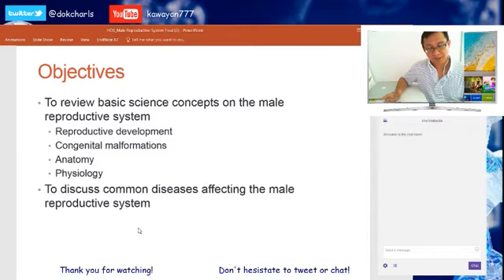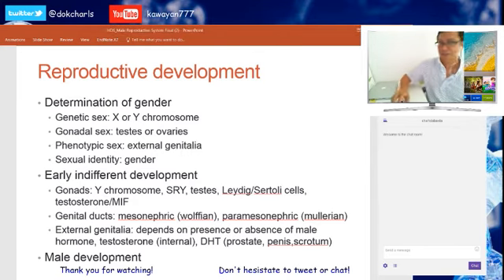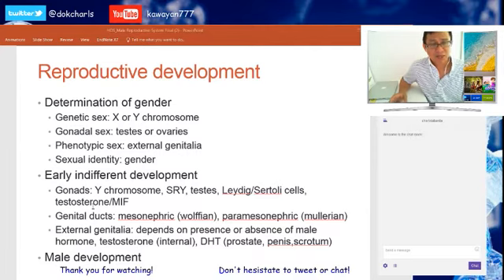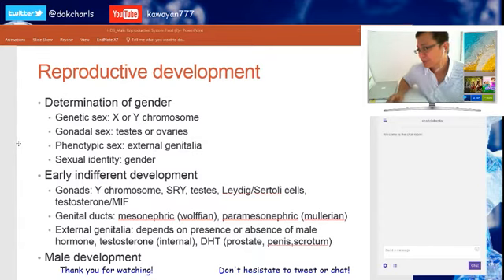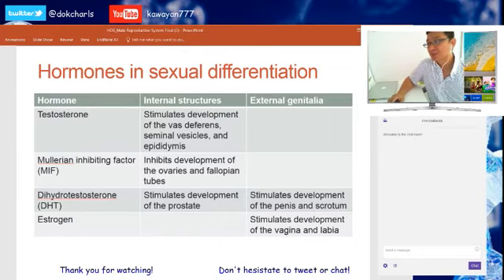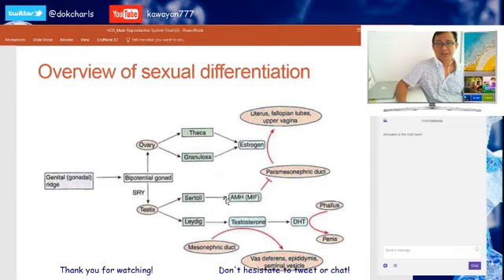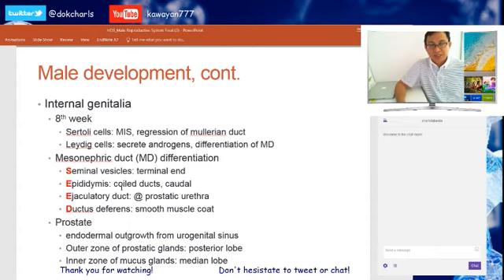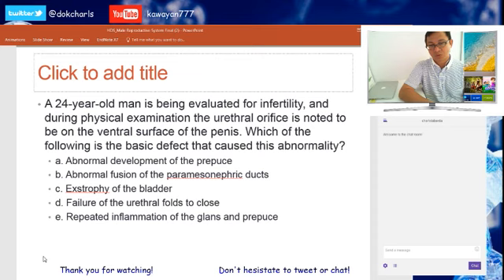Male Reproductive System Lect Part 1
Part 1 Lecture for Male Repro System in HDS for MD16